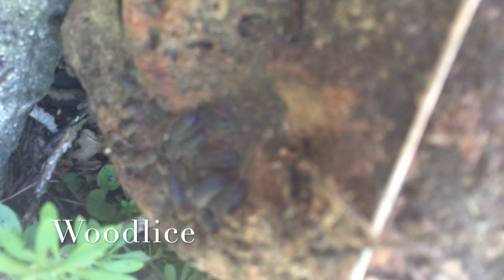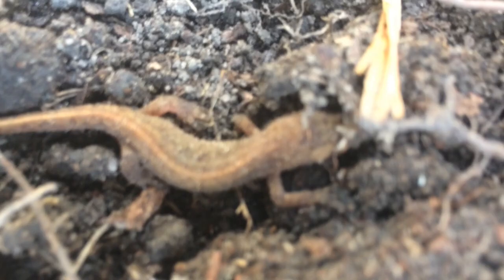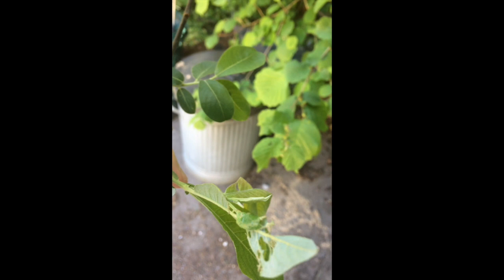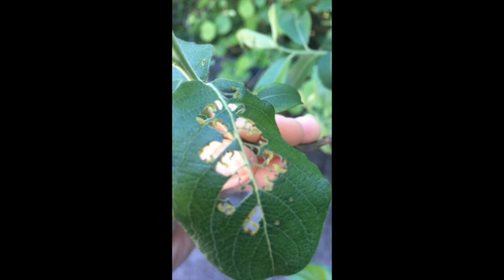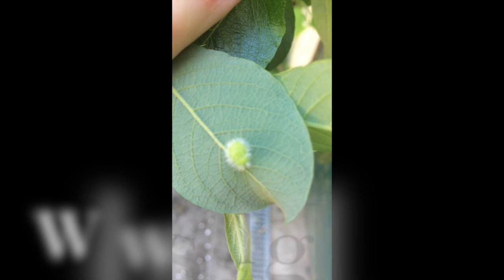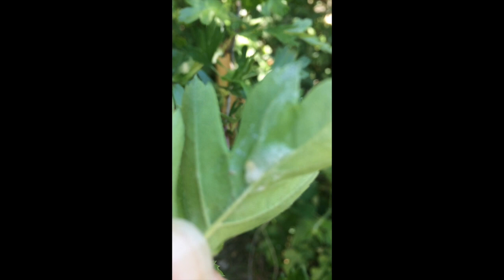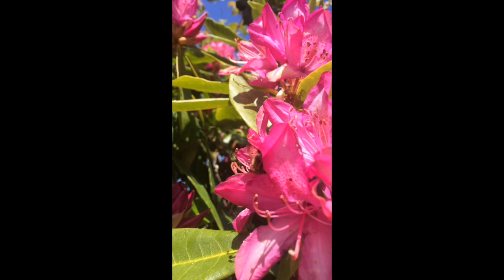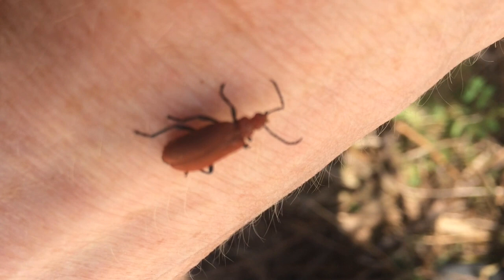Gower Society Youth mini-beast hunt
A Gower Society Youth  minibeasts hunt funded by The Gower Society.

Take a look at the mini - beasts found in my garden in May. Learn about their life cycle and feeding habitats.
Then have a hunt around your own garden.

Please Tweet any photos of any mini beasts you find Naturedays or post on the Gower Society Youth facebook page or email